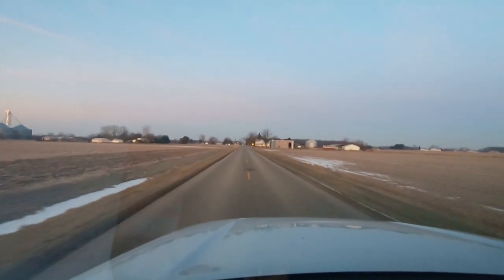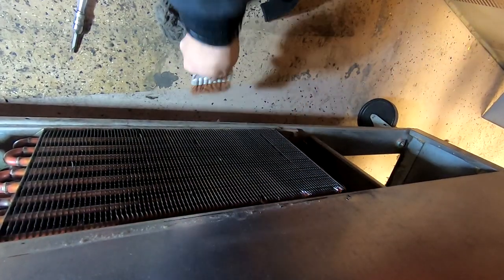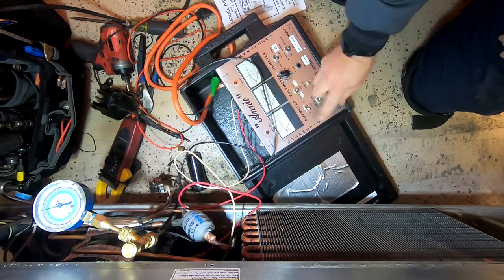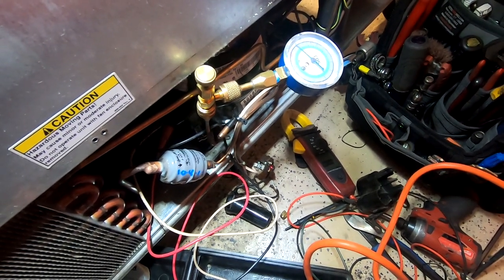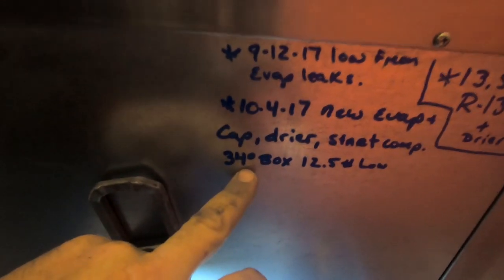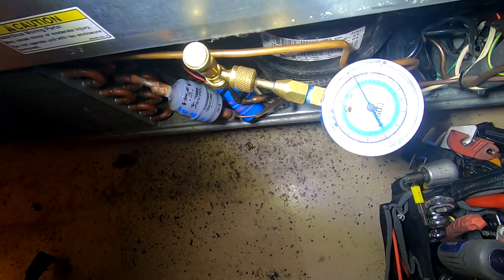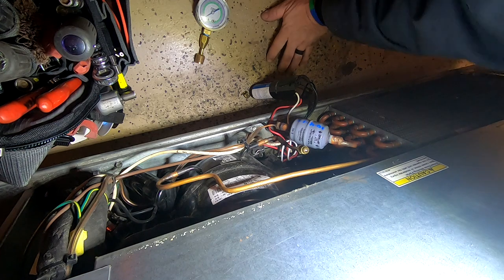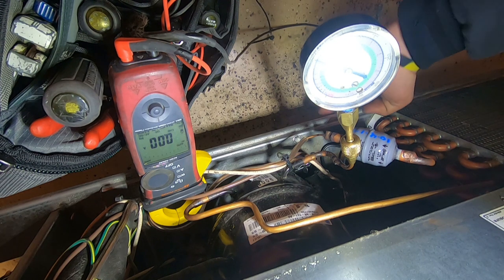Reach-in Cooler Prep Table Warm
Reach-in Beverage-Air Cooler Reach-In Prep Table Warm. Compressor cycles on thermal overload. Check start relay, capacitor and refrigerant. Compressor bearings are seizing up.